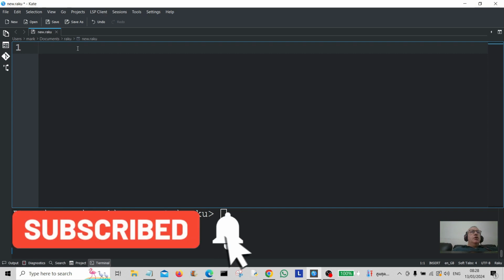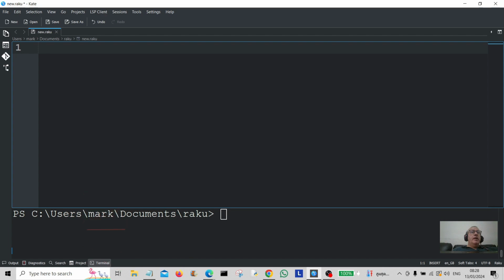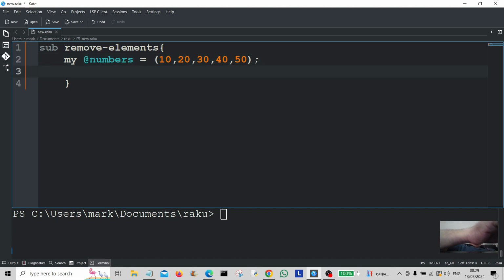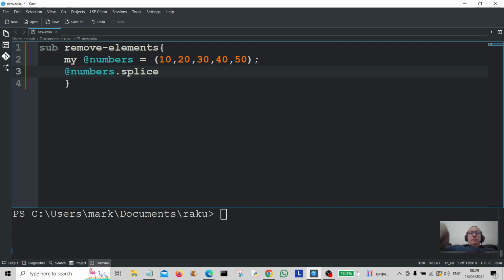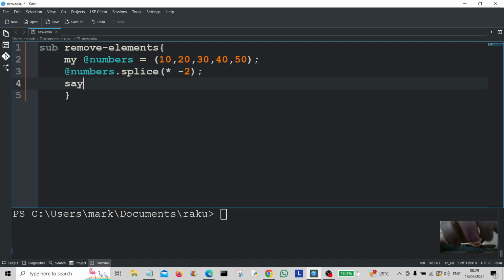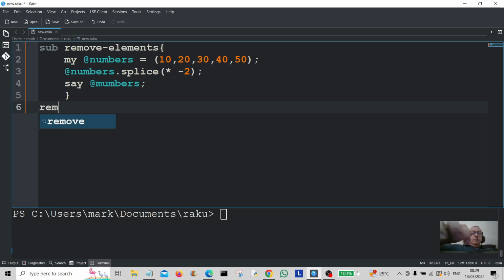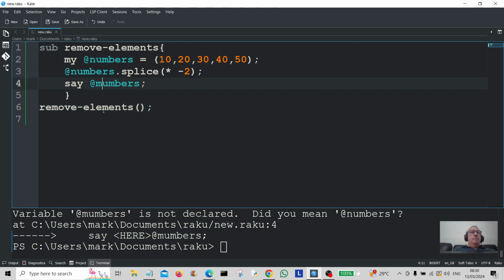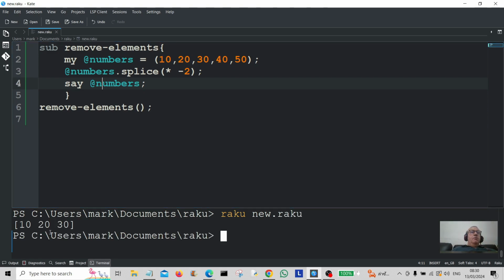Raku Programming Tutorial: Removing Array Elements with Splice 2024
"Learn how to efficiently remove elements from Raku arrays using splice. Master Raku programming techniques for array manipulation. Beginners Raku Programming Language Tutorial 2024.